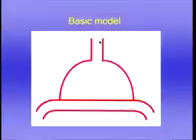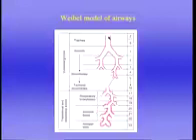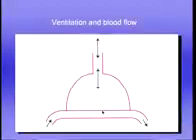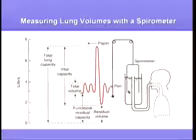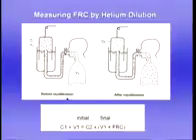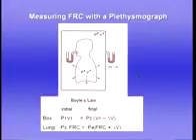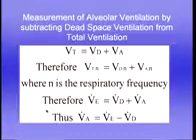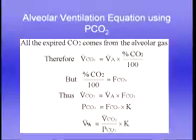Ventilación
Narrado por el profesor John B. West